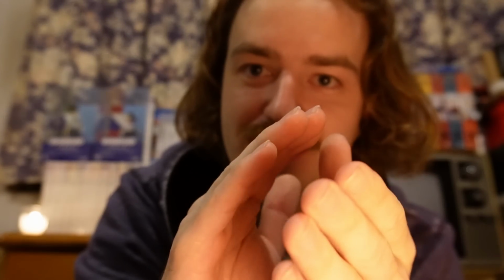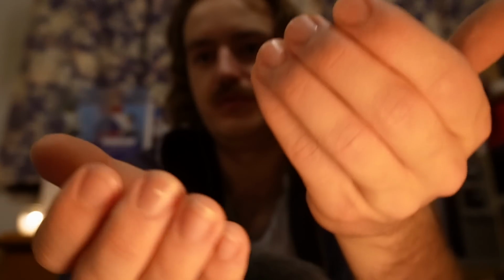Sit down and relax for a while, imma practice some visual triggers on you | ASMR Visual Practice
Team Tea or Team Coffee? What's your drink of choice? (there is a wrong answer)

This is the description for this video.

Words are being said and sentences are being constructed that adequately describe what is happening here. Thank you and farewell.

Also, all you are cool people and it always amazes me how cool you all are.